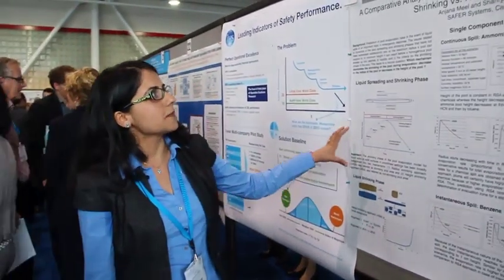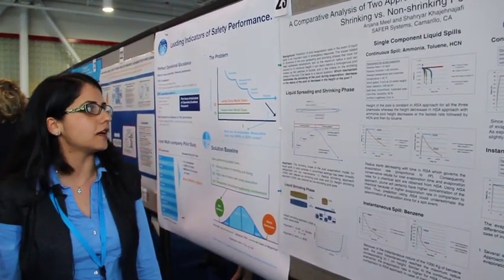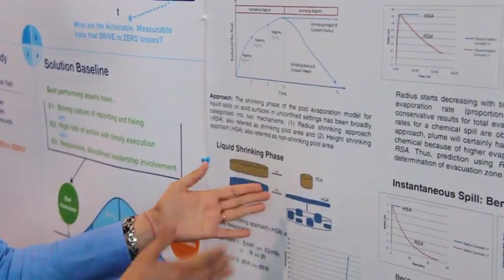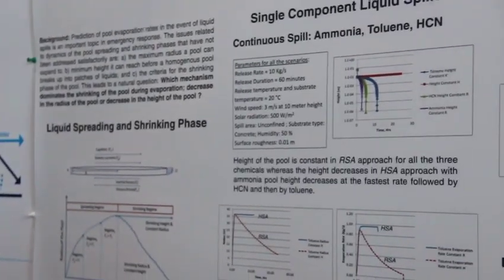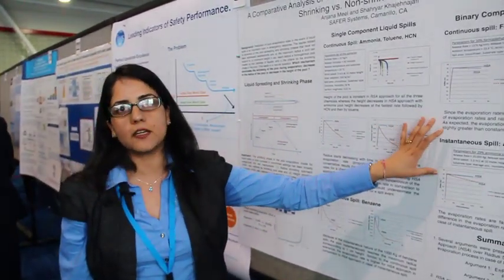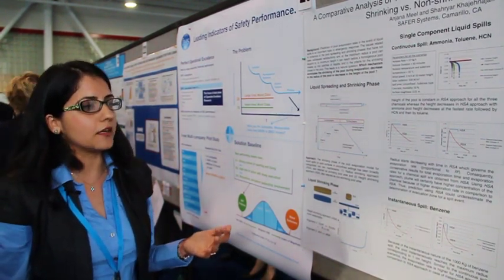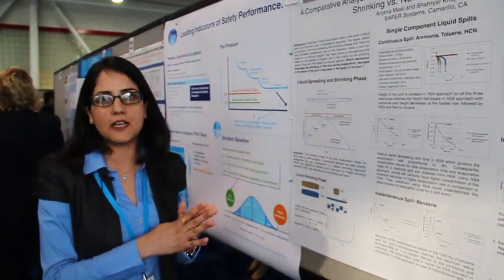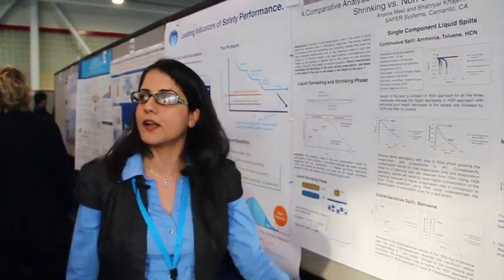Anjana Meel of Safer Systems on Controlling Spills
We spoke with Anjana Meel, PhD and research and development engineer at Safer Systems, to discuss her research on spills. The research compares shrinking vs. non-shrinking spills to help process safety engineers deal with spills quickly and efficiently.